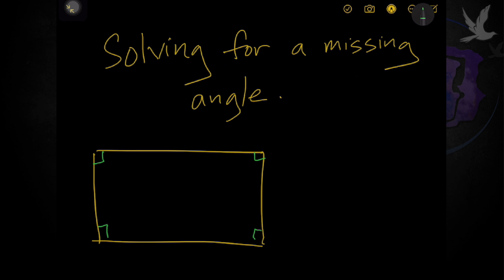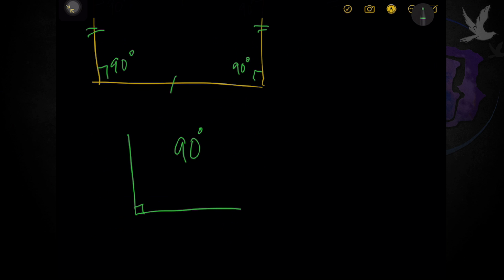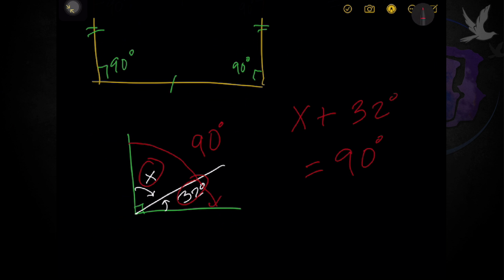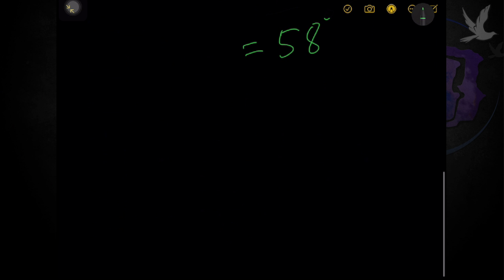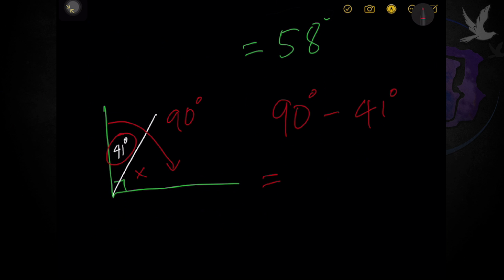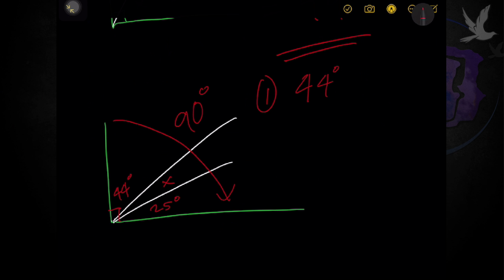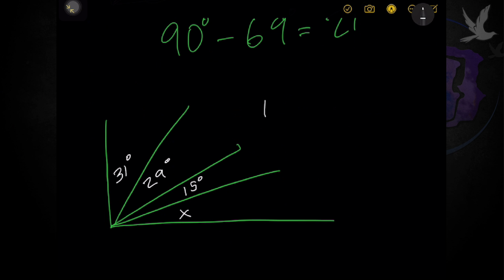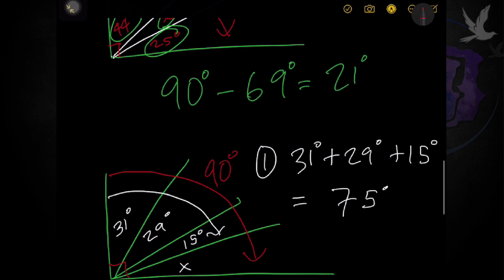Math 4 (W10-11.2) - Solving for the Missing Angle